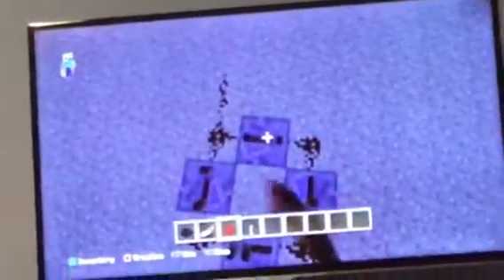How to make a Redstone clock Minecraft thank you for watching